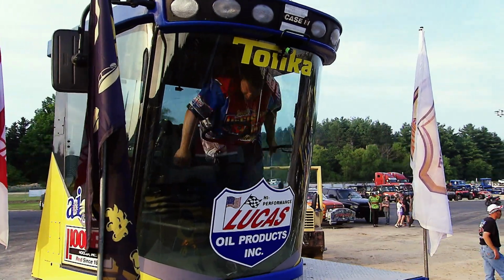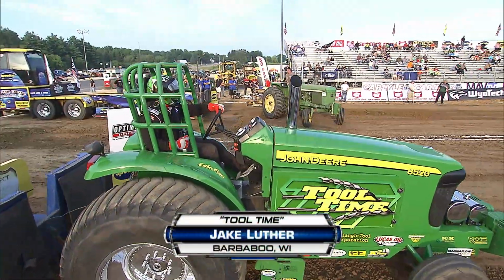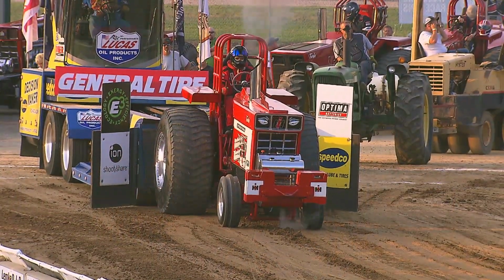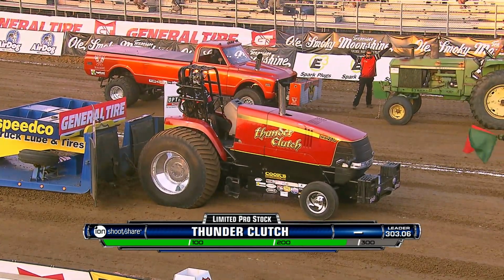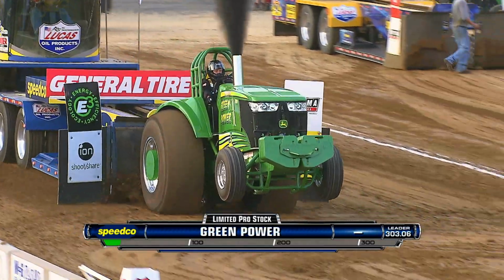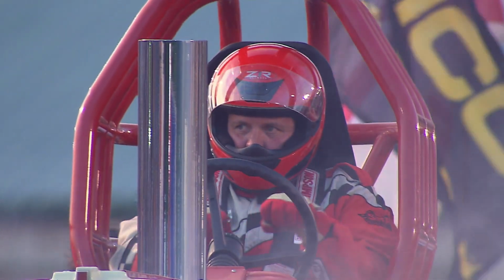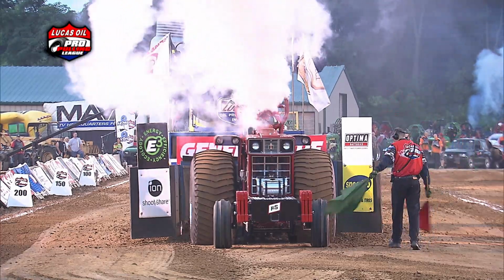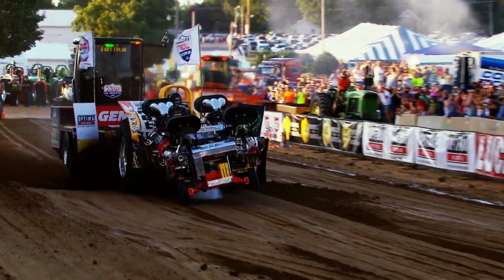Limited Pro Stock Tractors Pulling at the 2014 Hillsboro Charity Tractor Pull in Hillsboro, WI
Limited Pro Stock Throwback | 2014 Hillsboro, WI | Pro Pulling League Archives